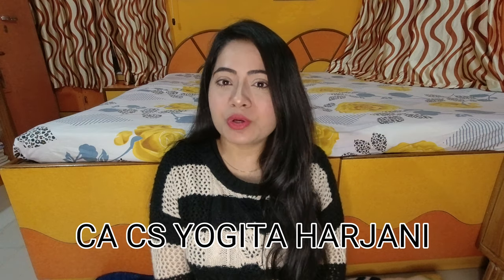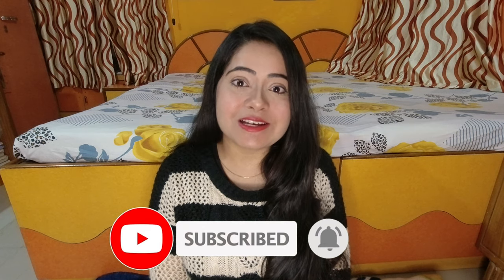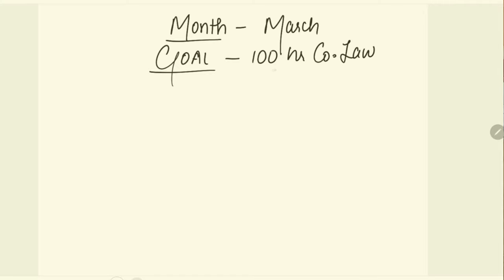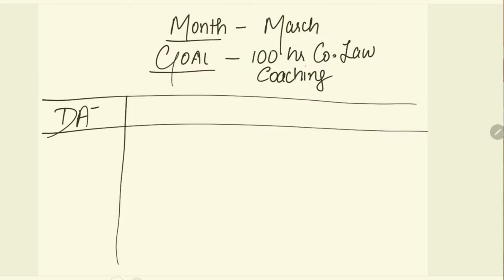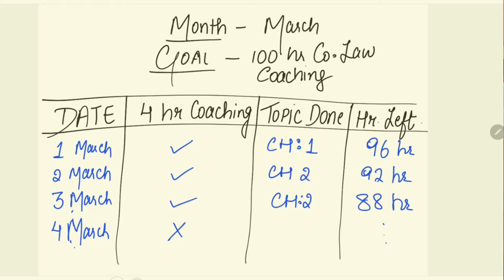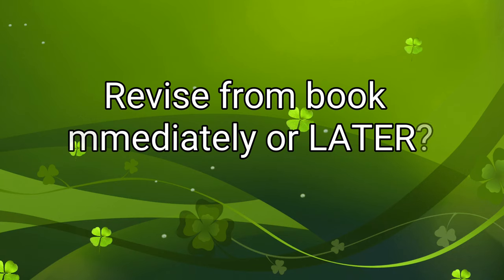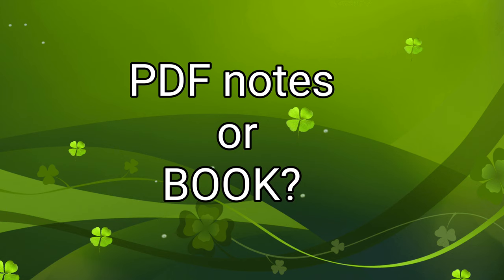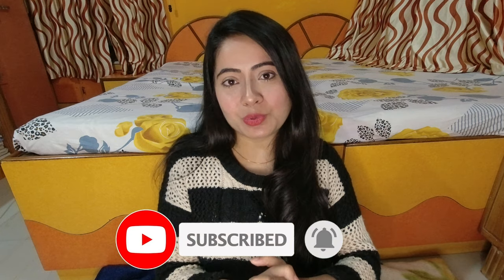How to COMPLETE ONLINE CLASSES FAST|Right way to watch pendrive lectures at home without distraction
Wondering How to COMPLETE ONLINE CLASSES FAST? Here is the Right way to watch pendrive lectures at home without distraction

In this video I discuss the Practical tips to focus in online class. It talks about the Right way to watch online lectures at home without distraction. If you have doubts about note taking in online class then this video will be useful. If you find it difficult to pay attention in online class or in pendrive class or in pendrive lecture or in online lecture this video will help you get better. in order to pass the CA inter, CA final, CS professiona or CS executive exam it is very important to watch online lectures at home efficiently and focus and avoid distraction while watching online lectures. Moreover, it  is also important to learn how to revise after online class. There are many Mistakes students do in online classes which are addressed in this video. If you want to complete pendrive class fast or complete online class fast or do well in google drive class then this video is very important for you.